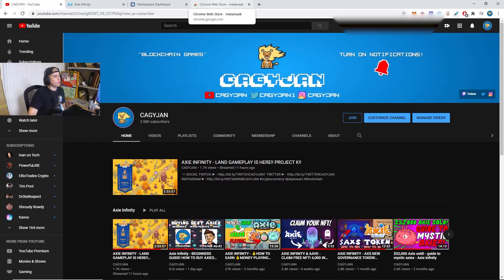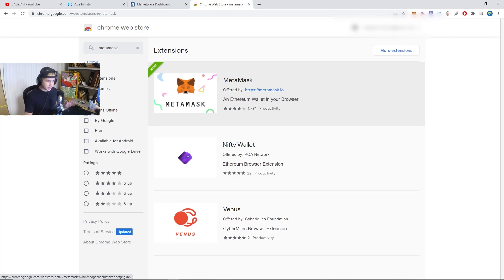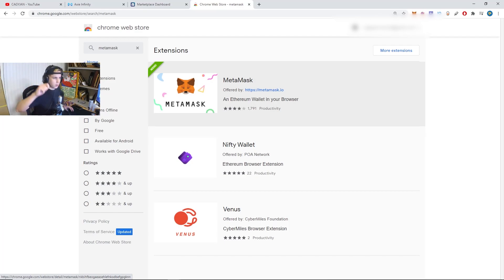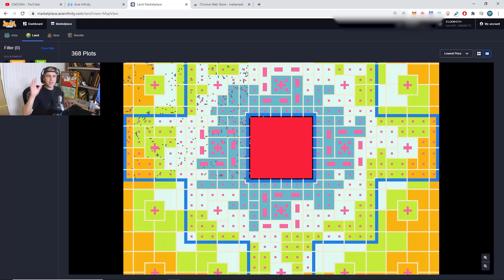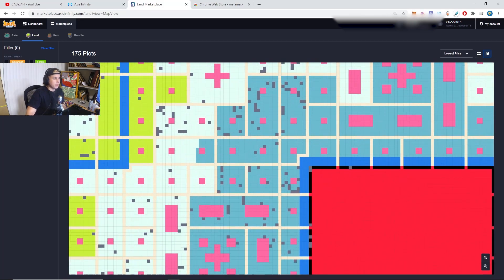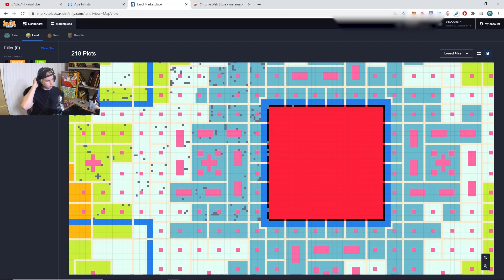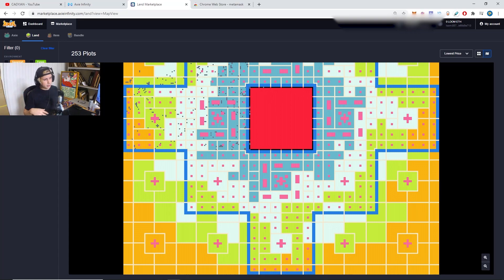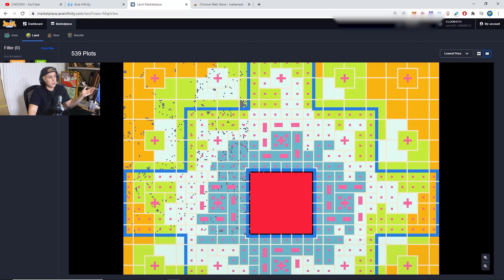AXIE INFINITY - HOW TO BUY LAND BEGINNERS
metamask eth wallet